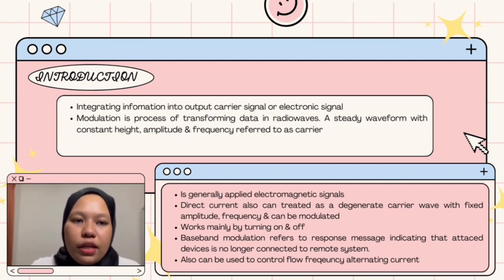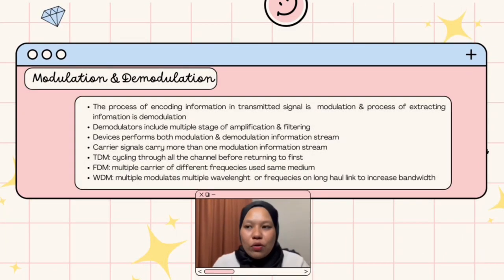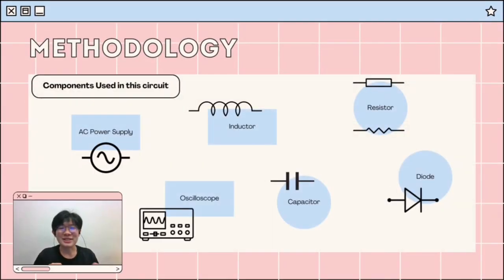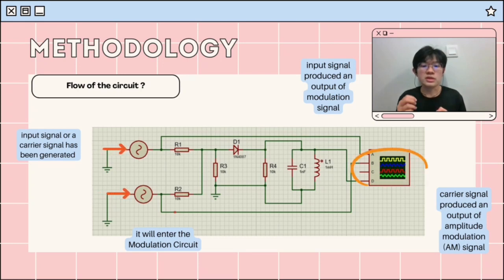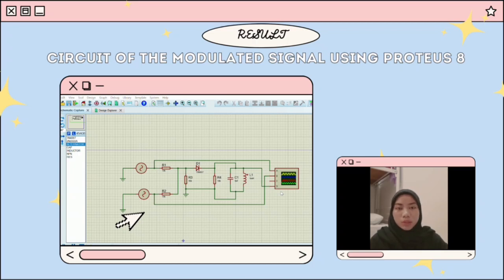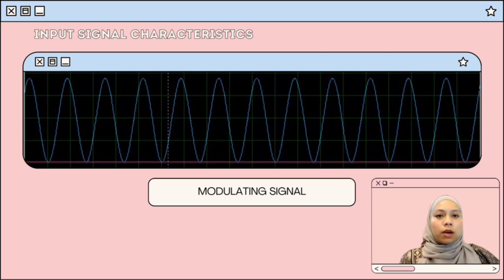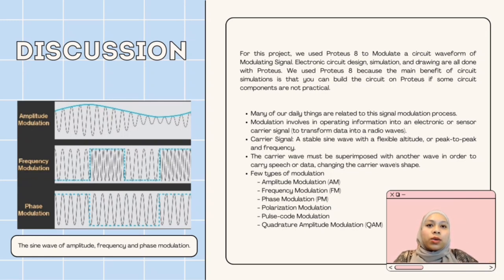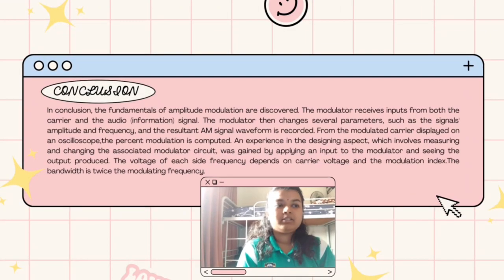[NEW VIDEO] MODULATION SIGNAL_GROUP4_PRESENTATION VIDEO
We decided to re-upload this video because the first video that we submitted by using are getting bug and some of the explanations cannot be heard.

Thank you to our lecturer, Dr. Nor Shahida Binti Mohd Shah for the consideration.